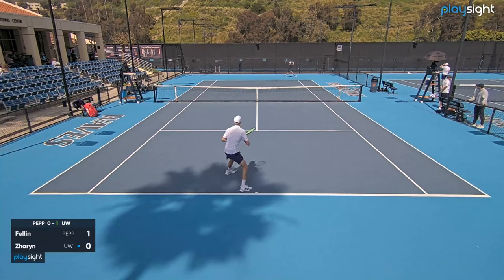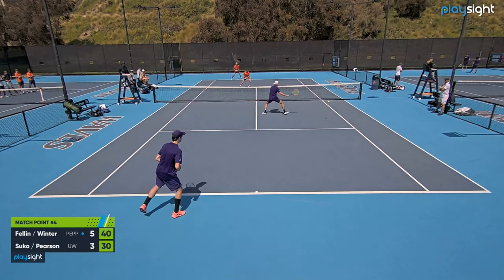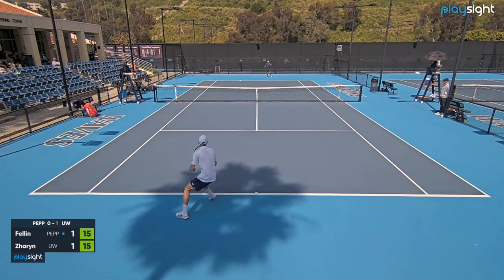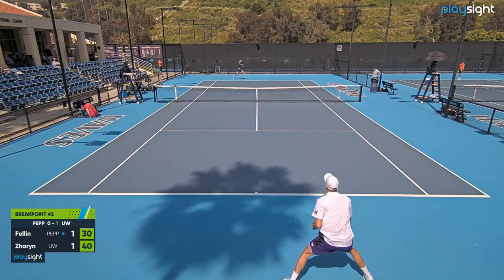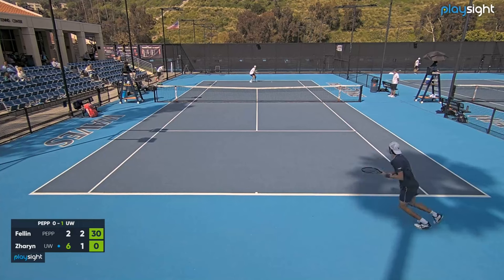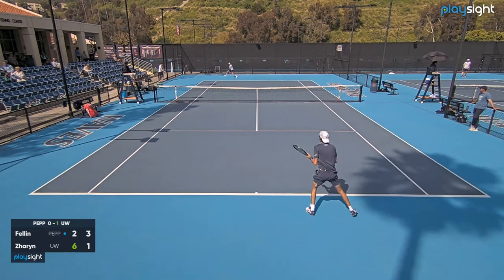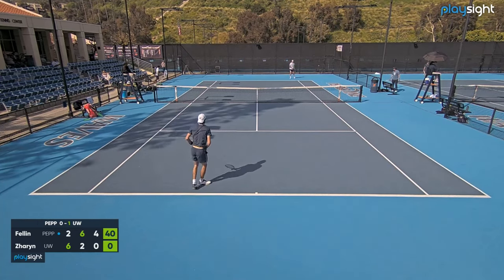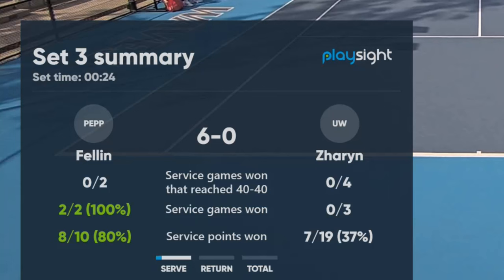Playing a Tricky Lefty in My Last Non-Conference Match! Facing UTR 12.86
Hey Guys,

Back with a new Video today. We faced the Univerisity of Washington, and I played a very tricky lefty player with a big serve and who knew of my weakness on the backhand side. It was tougher than I expected!

As usual, comment any question, thought, advice or idea you might have below. Like the video if you enjoyed the content!

Inaudio - Infraction - Mercury